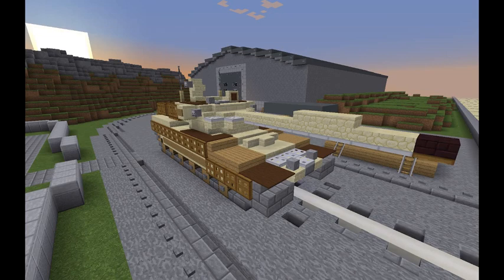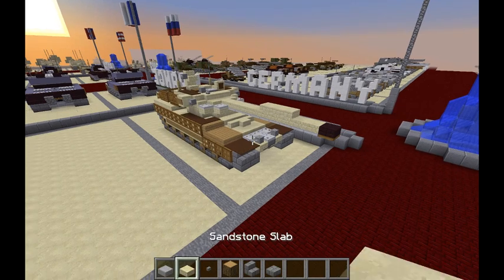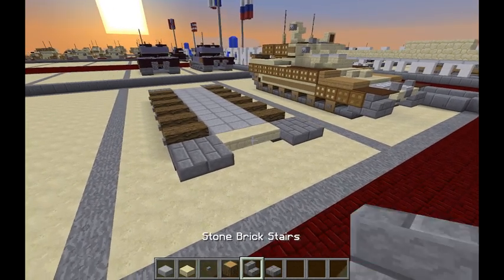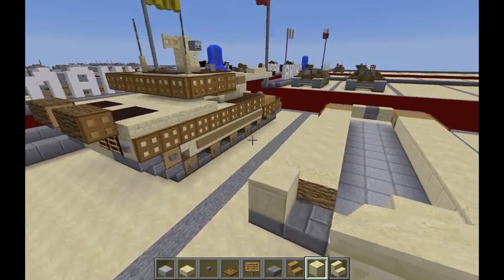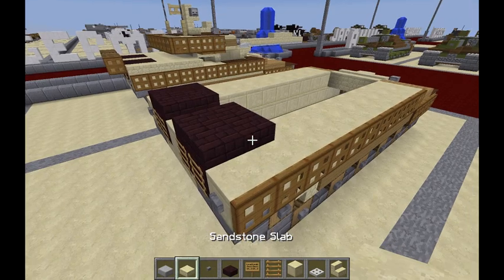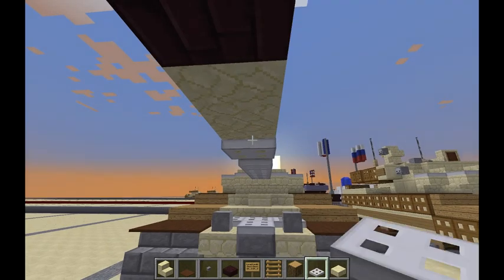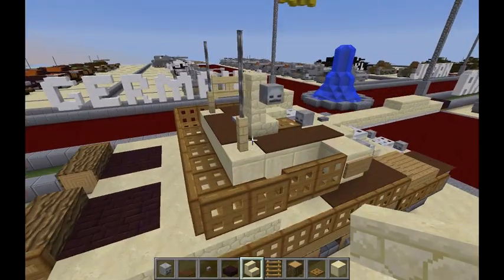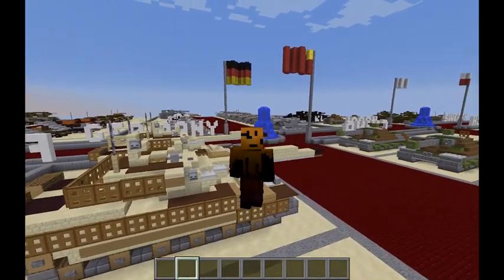Minecraft Modern Warfare Build Tutorial: VT-4 (MBT 3000)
The MBT-3000 is a recent Chinese main battle tank, developed specially for export. It is also referred as VT-4. It is being marketed by NORINCO. It is an improved version of VT1A. The MBT-3000 is similar to the Type 99G which is currently in service with the PLA, but has downgraded capabilities such as sights, propulsion and gun. A model of this MBT was publicly presented in 2012. First pictures of this new tank appeared in 2013. It seems that the MBT-3000 was proposed for Pakistan as an Al Khalid Mk.2. In 2016 Thailand ordered a first batch of 28 VT-4 tanks. Deliveries were planned to be completed between 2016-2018. Future Thai orders could reach 150 units.
   This tank is not an entirely new design. It owns its existence to the Soviet T-72 of the Cold War era which has been around for over 30 years. The T-72 proved to be reliable but not too effective in combat. In the 1980s China obtained this tank from Romania and cloned it. The MBT-3000 is the culmination of decades of fine-tuning many tank systems that have been of Soviet origin. Also this tank shows some Western influence in its design. A number of improvements over the previous Chinese designs is substantial, however none of them greatly improved tank's performance.
   The MBT-3000 uses proven technology and is cost-effective. This tank is being proposed for developing countries, interested in upgrading their inventory. The MBT-3000 is a superior and more expensive alternative to the VT2, that is another Chinese design for export. However this tank is no match for modern Western MBTs.
   This Chinese tank has a low silhouette. It is a key T-72 feature. Hull and turret of the MBT-3000 is of welded steel construction with a layer of composite armor over the front arc. Official sources claim that side skirts are also made of composite armor. Also there are modular add-on explosive reactive armor blocks. The MBT-3000 has a redesigned turret with a wedge-shaped armor, similar to that of the Type 99G. Front arc protection has been improved comparing with the previous VT1A. Side skirts can be fitted with reactive armor. The tank has an NBC protection system. It is also fitted with new fire extinguishing and explosion suppression systems.
   This machine is also fitted with passive countermeasures system. It links laser threat warning reviver with smoke grenade launching. It reduces the chance of being hit by enemy anti-tank guided weapons.
   The MBT-3000 is armed with a fully-stabilized 125-mm smoothbore gun. The gun is fed by an automatic carousel-type loader. The autoloader reduces the tank crew to three and allow to reduce dimensions of the vehicle. Both the gun and autoloader were copied from the Soviet T-72. Loading speed is 8 rounds per minute. This tank fires APFSDS, HEAT and HE/HEF rounds. It is also compatible with gun-launched anti-tank guided missiles. These are Russian 9K119 Refleks (AT-11 Sniper) missiles, produced in China under license. Missiles are launched in the same manner as ordinary munitions. Missiles have a maximum range of 5 000 m. Typically four missiles are carried. This anti-tank guided missile capability is not common in Western designs. A total of 38 rounds are carried for the main gun. 22 of them are loaded into the autoloader and are ready to use. Other rounds are stored inside the hull.
   There is also a coaxial 7.62-mm machine gun. Also the is a roof-mounted 12.7-mm machine gun. Initially it was manually operated by the vehicle commander. Later it became remotely controlled from inside of the tank. So the tank commander no longer has to expose himself to enemy fire.
   The tank is fully digitalized and is fitted with a battlefield management system. Gunner and commander use a second-generation cooled thermal imagers. It seems that these sights were jointly developed with ASELSAN of Turkey. Fire control system has a hunter-killer capability. This tank can fire accurately on the move. Vehicle is also fitted with a GPS navigation system.
   The MBT-3000 has a crew of three, including commander, gunner and driver.
   It is claimed that this main battle tank is fitted with an indigenous turbocharged diesel engine, developing 1 300 hp. However it might actually be of Ukrainian origin. It is worth mentioning that the Chinese Army Type 99G is powered by a more powerful engine, developing 1 500 hp and based on a German design. Some sources report that the MBT-3000 might be also fitted with a more powerful diesel, developing 1 500 hp. Engine is mated to an automatic gearbox. This MBT has a deep fording capability. Auxiliary fuel tanks can be fitted for extended range.